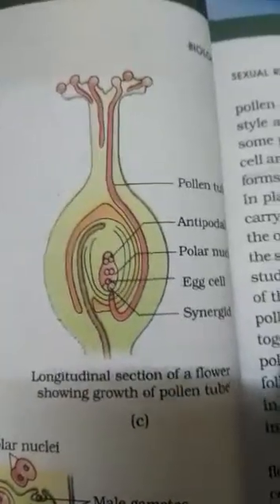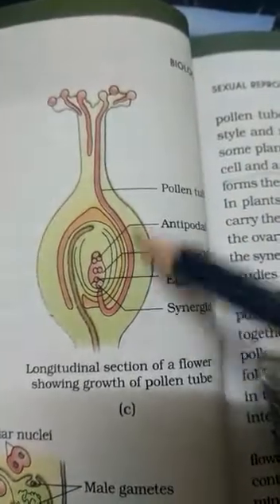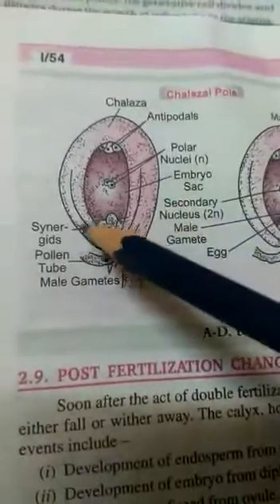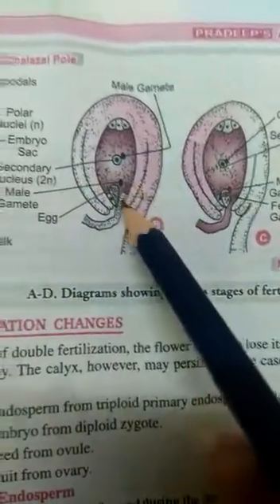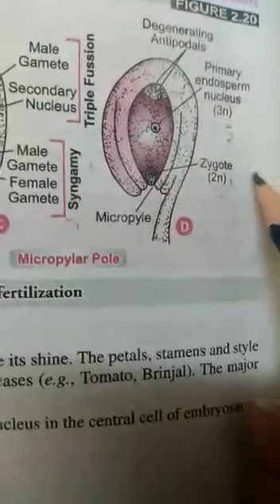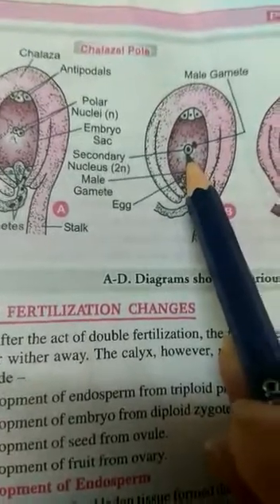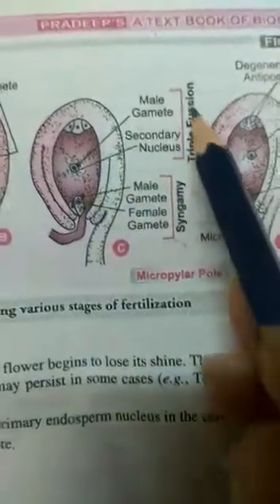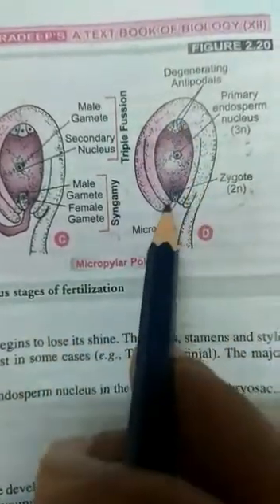Subject Biology, ch Reproduction in flowering plants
Topic - Double fertilization, made by Kshama